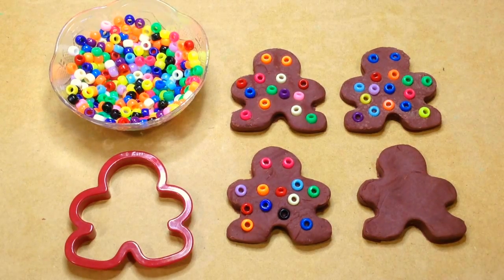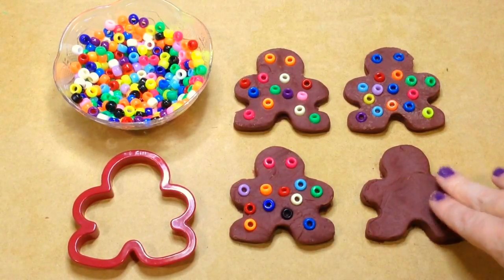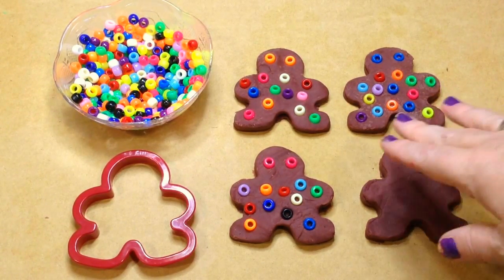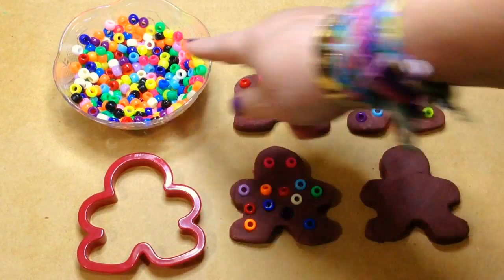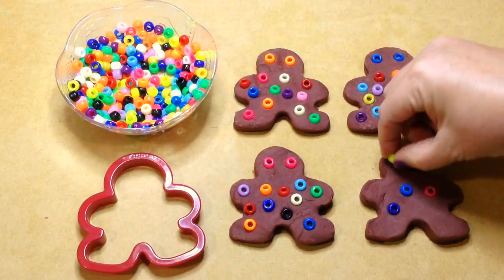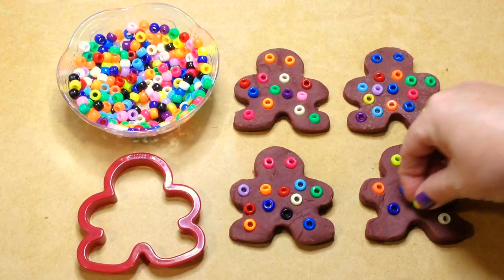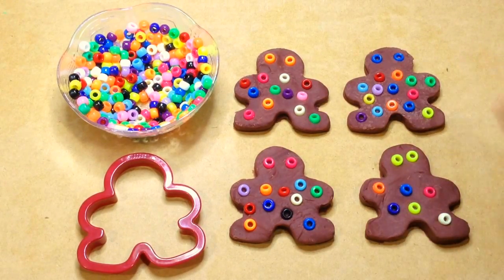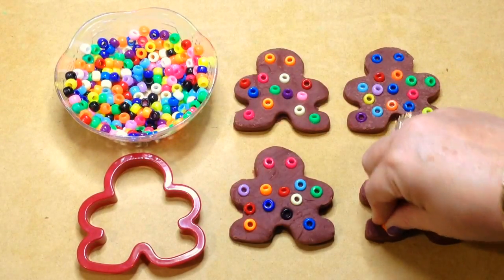Playdough and Pony Bead Gingerbread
This is an excellent fine motor skills activity.  You can use either store bought playdough or homemade playdough.